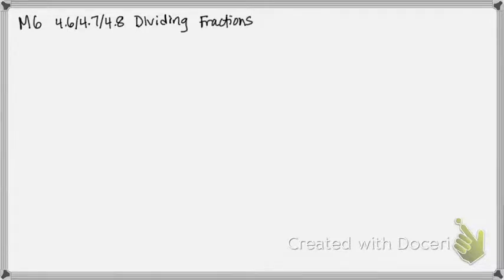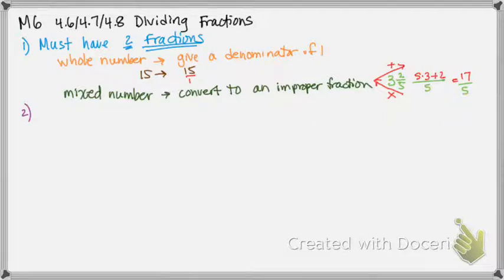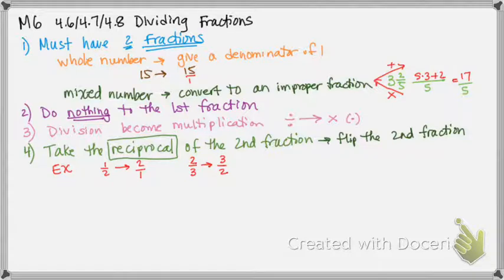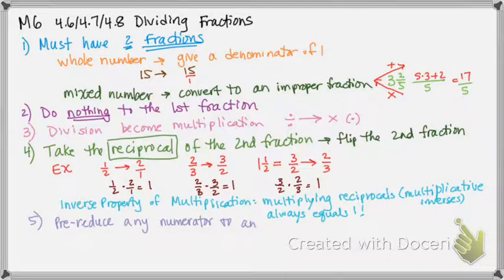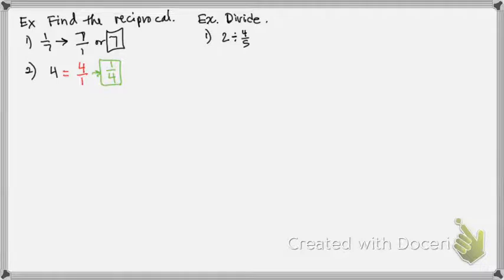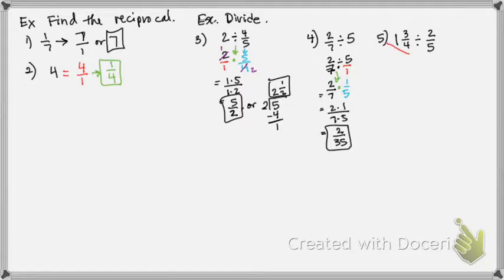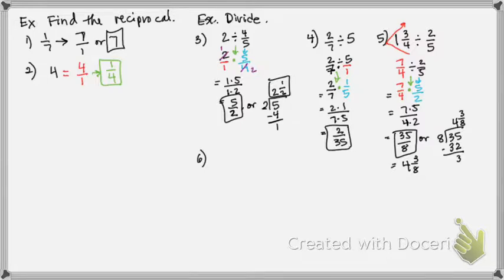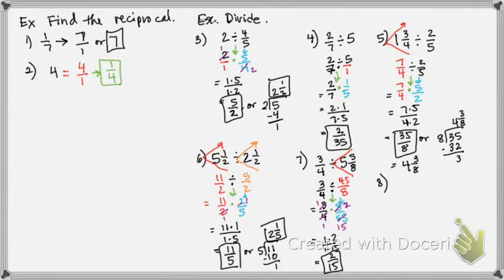M6 4 6 4 7 4 8 Dividing with Fractions